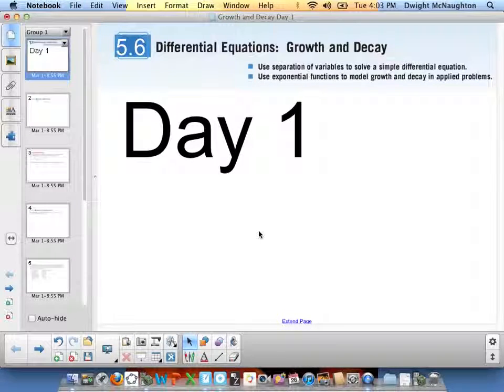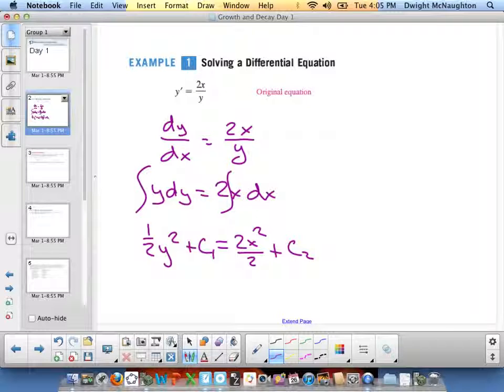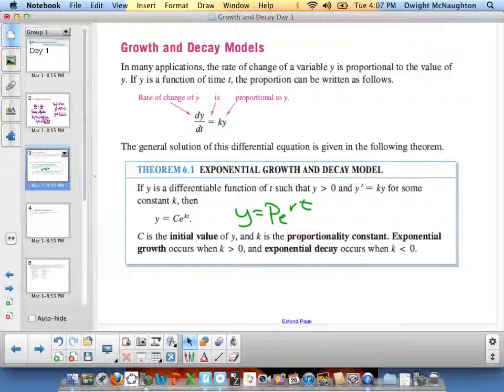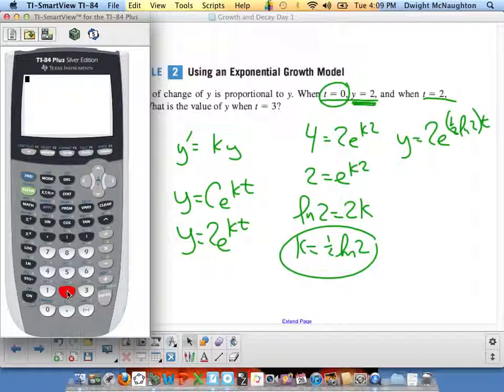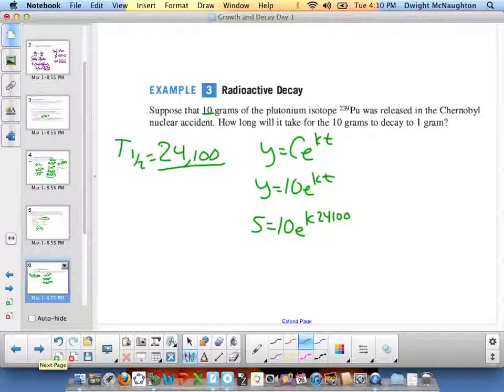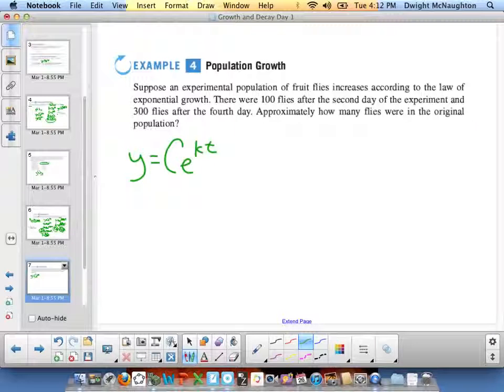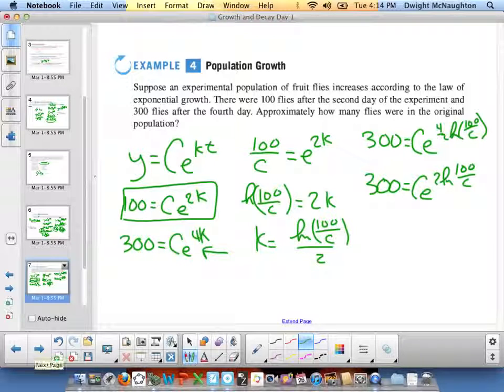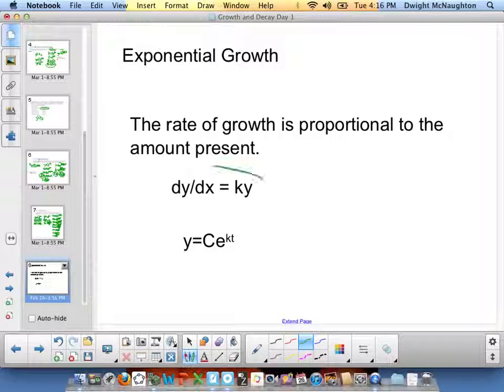81 Exponential Growth and Decay Day 1